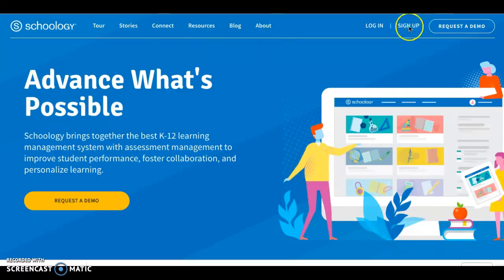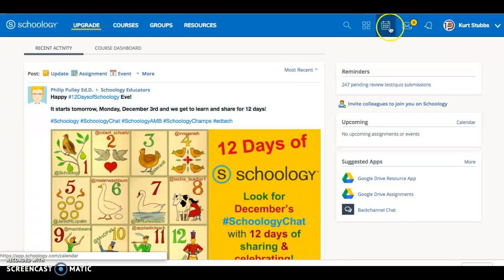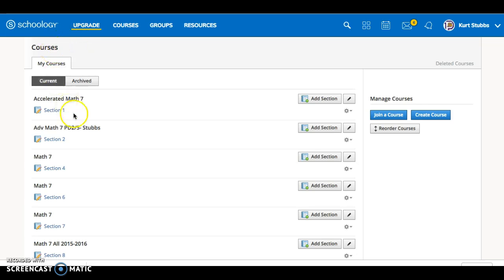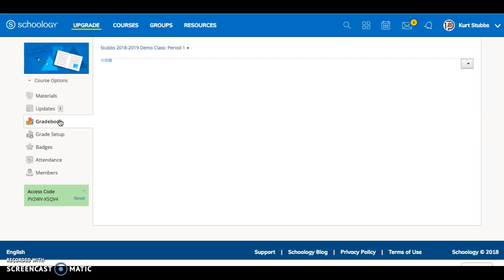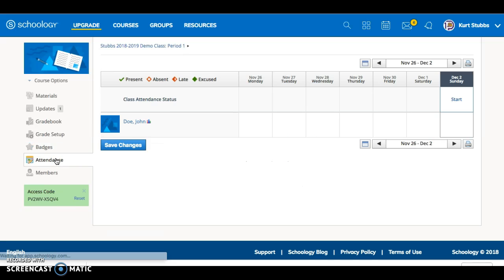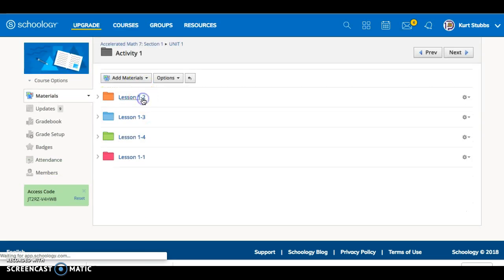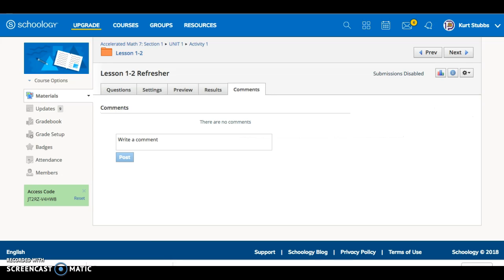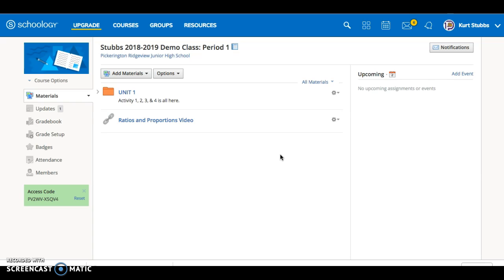Module 15- 5 New Technologies